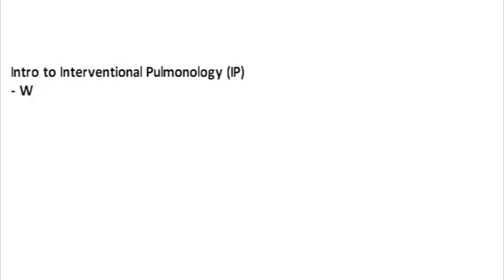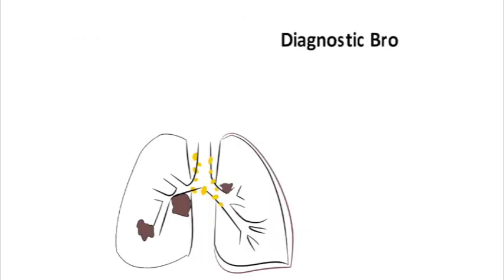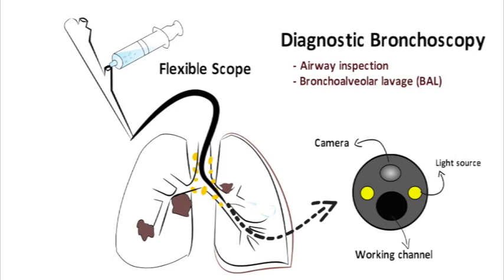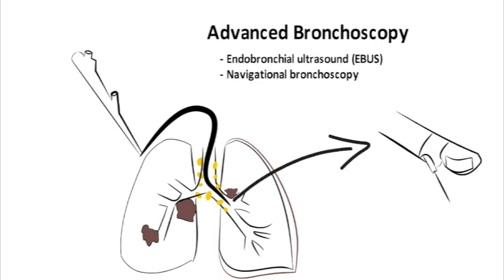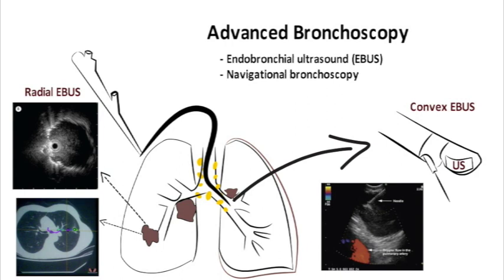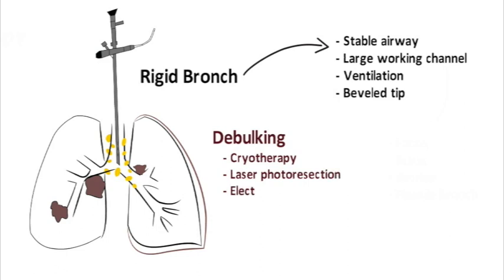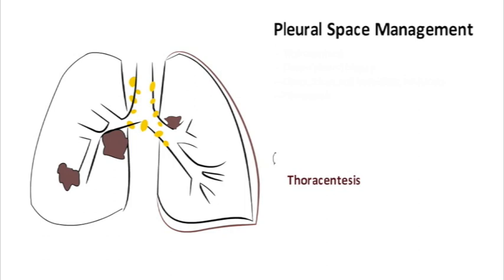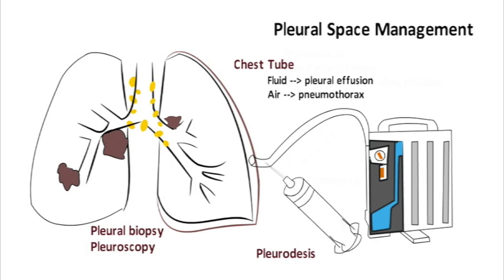Introduction to Interventional Pulmonary for Students and Residents -- BAVLS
Authors:

Caitlin Clancy, MD
Anthony Lanfranco, MD

Institution:  Hospital of the University of Pennsylvania